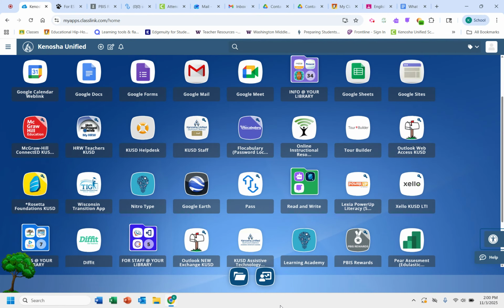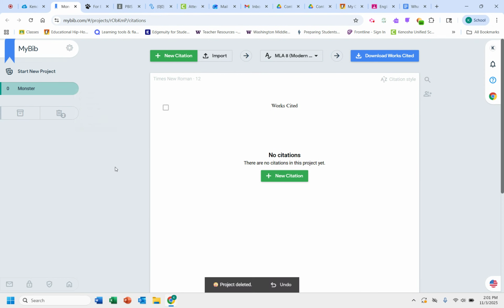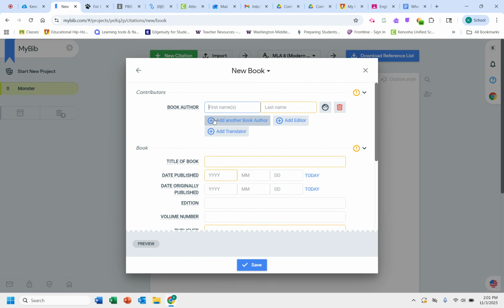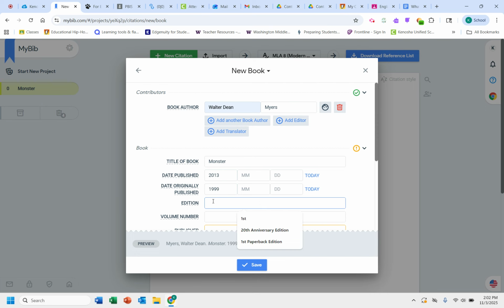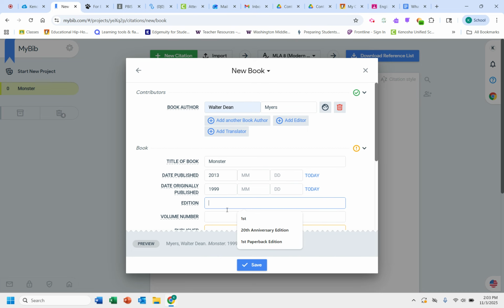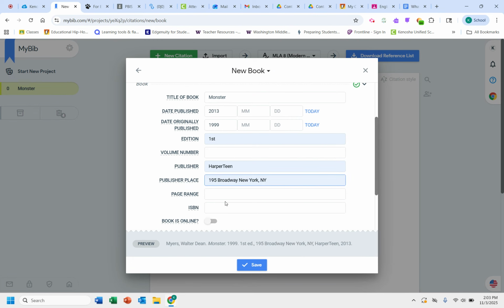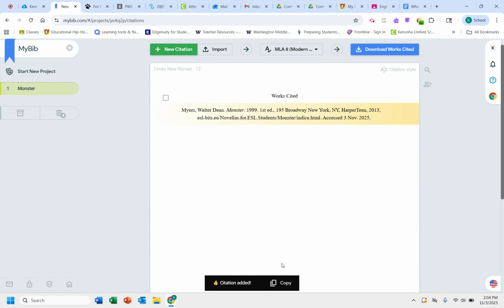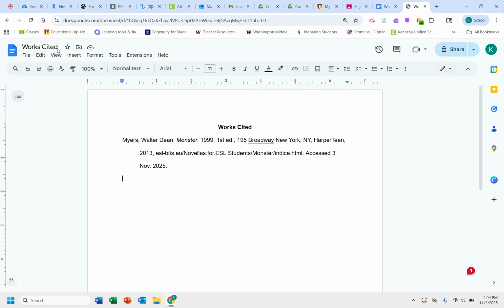Monster Works Cited Page